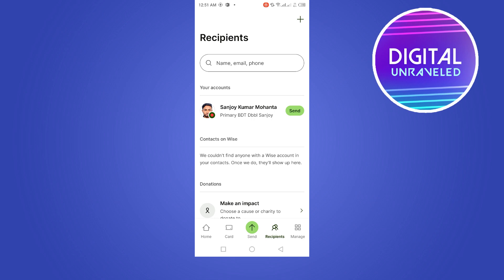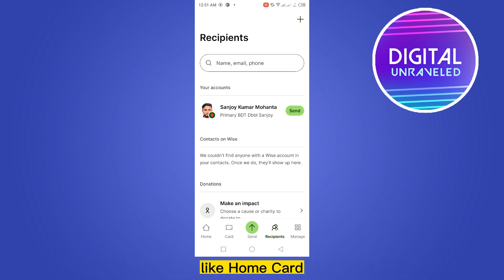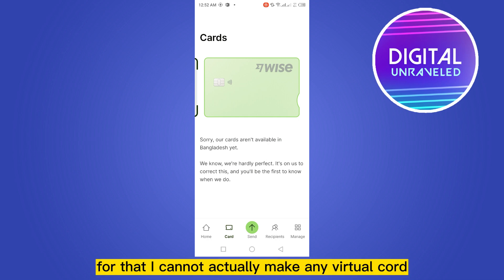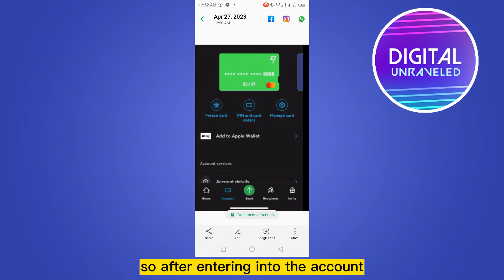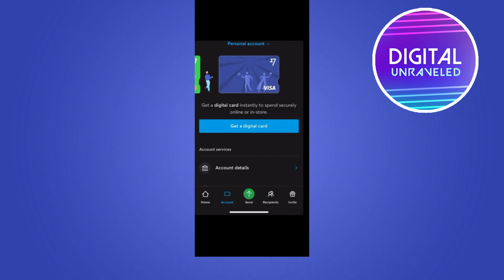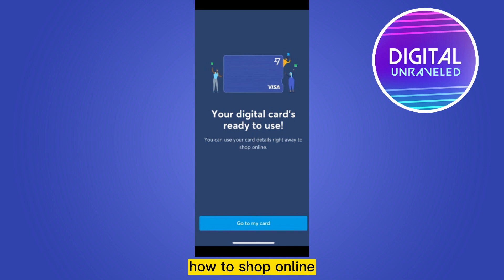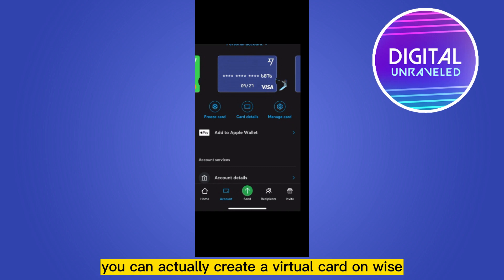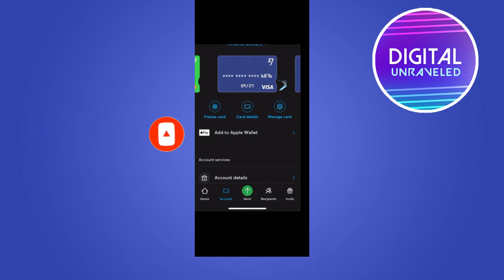How To Get Virtual Credit Card On Wise App (2023)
Learn How To Get Virtual Credit Card On Wise App